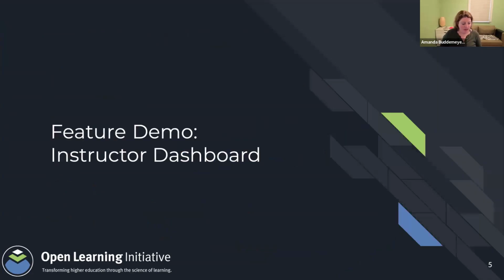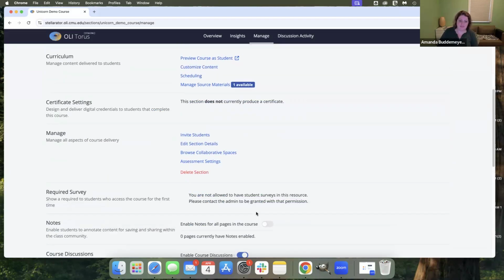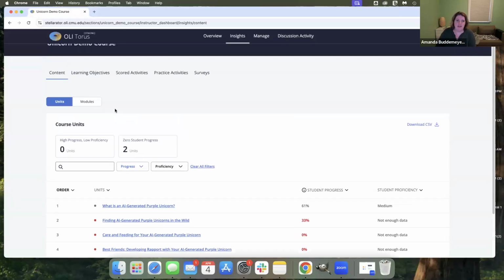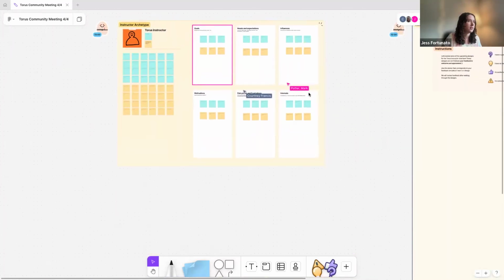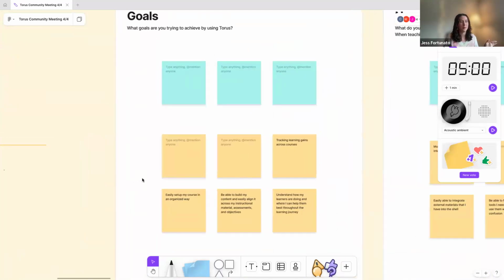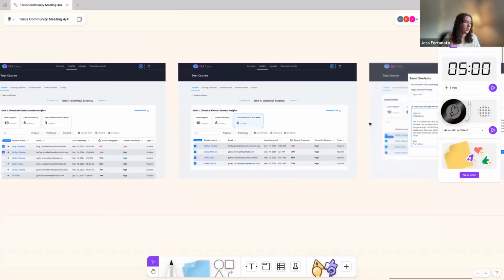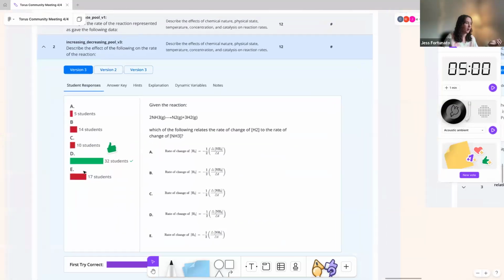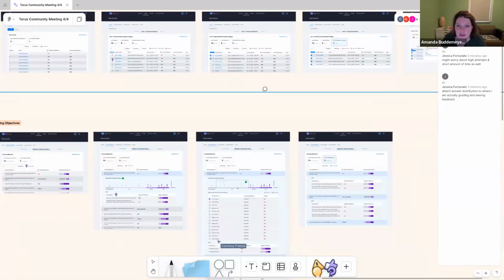Torus Community Meeting April 2025: Torus instructor dashboard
This month we focused on the Torus Instructor Dashboard

00:00 Introduction
03:35 Demo - Torus Instructor Dashboard
22:35 Community feedback activity on instructor dashboard